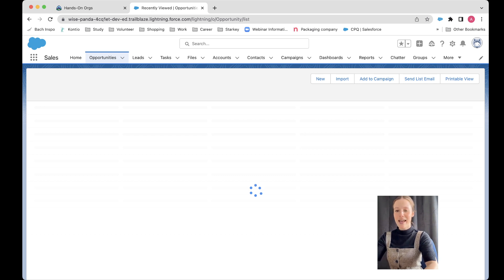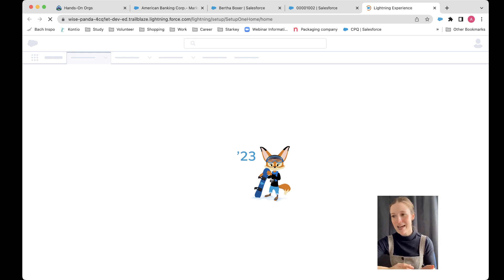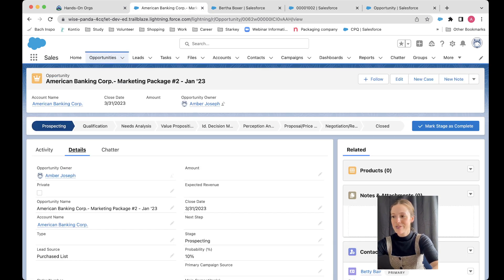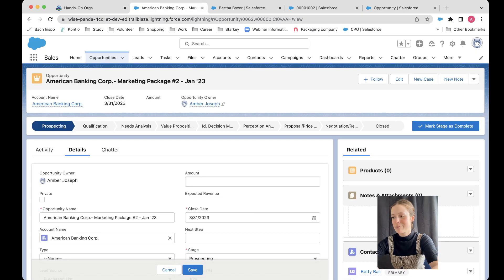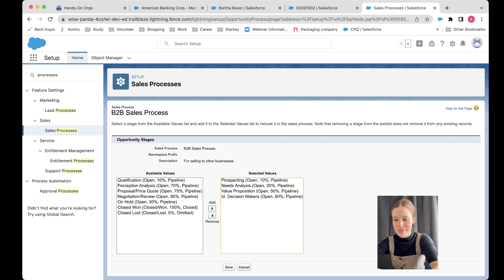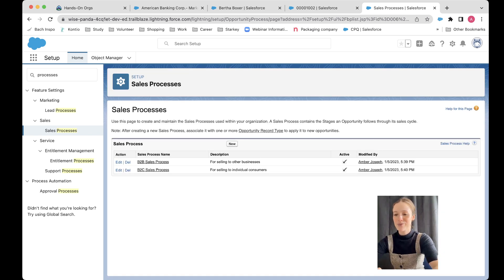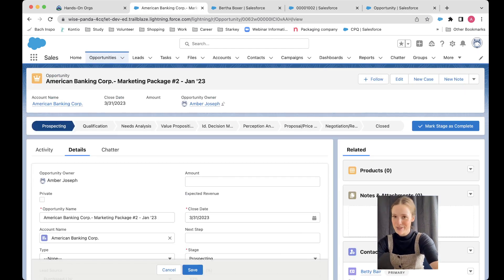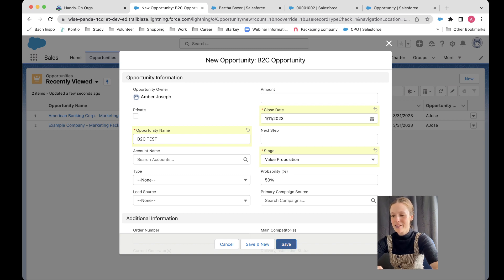Day 6 - Record Types for Opportunities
Day 6 of jumpinjan!

Join the challenge to kick-start learning Salesforce this year! Today we're looking at how to create record types for Opportunities, one of the 4 objects that use a Business Process. Follow along in your own org.